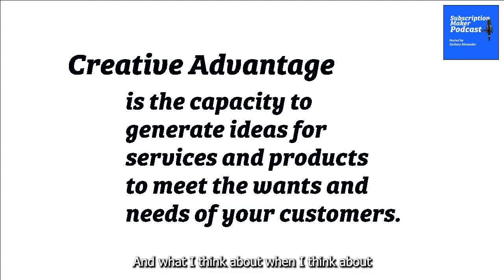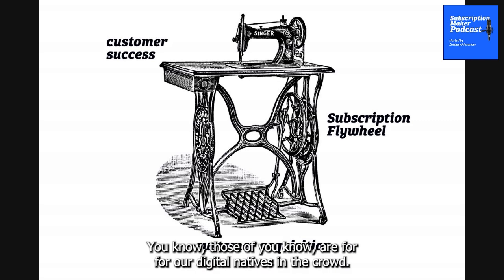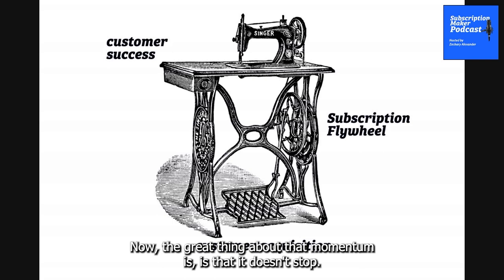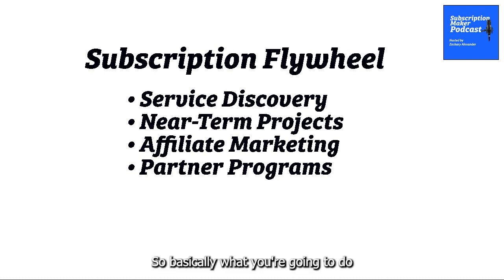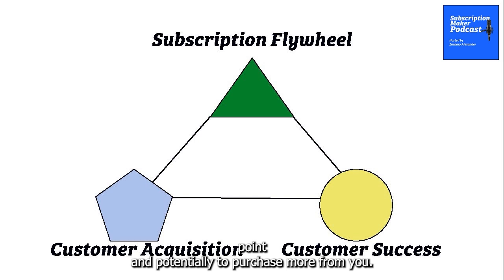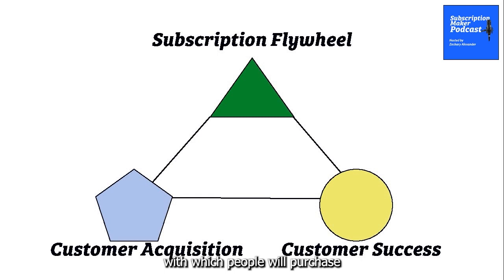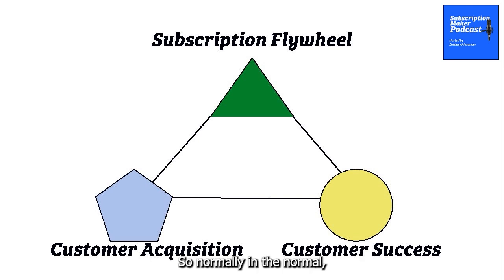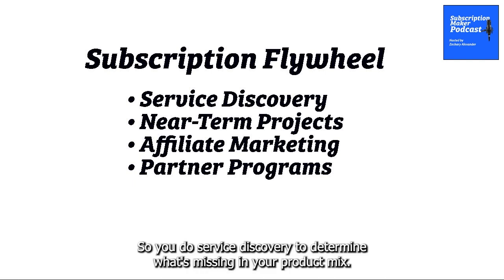Creative Advantage in Subscription Business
In this video, we will talk about what creative advantage is and how we can use it to make your subscription business a category leader.
Competitive Advantage
Competitive Advantage of Nations